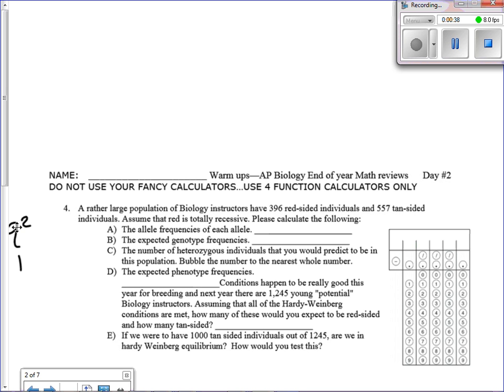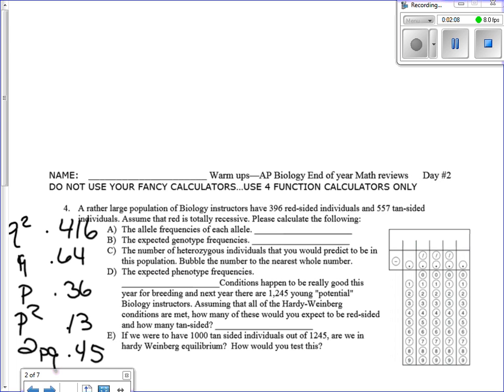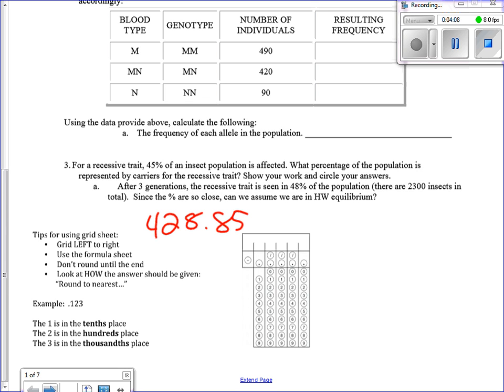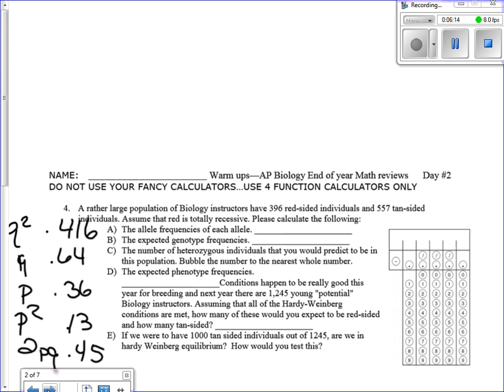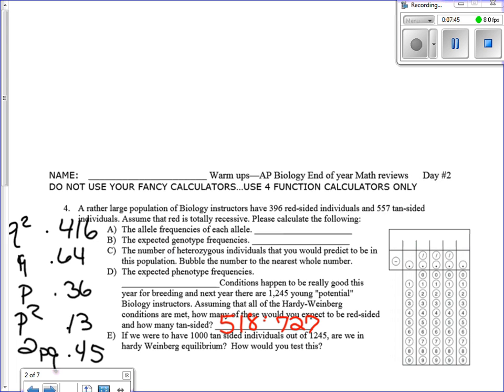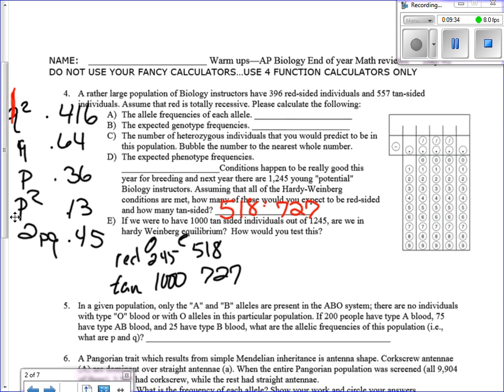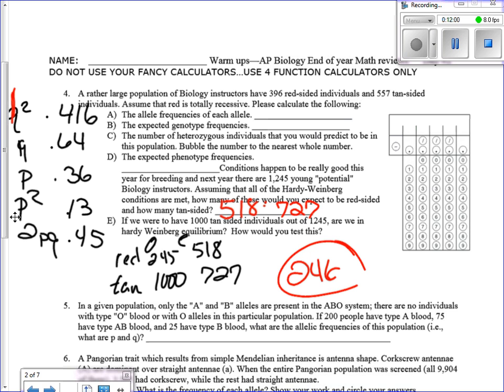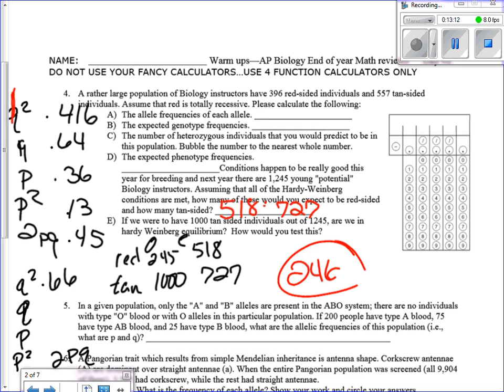chi square day 2